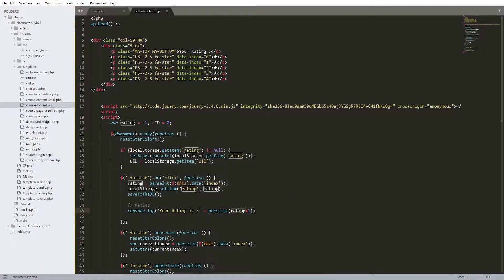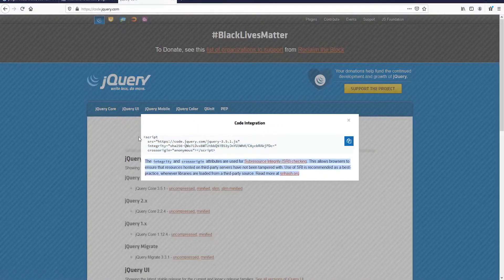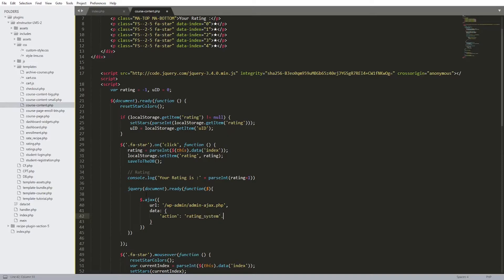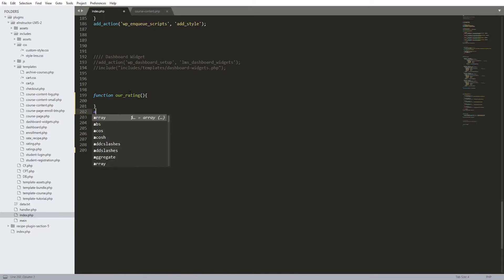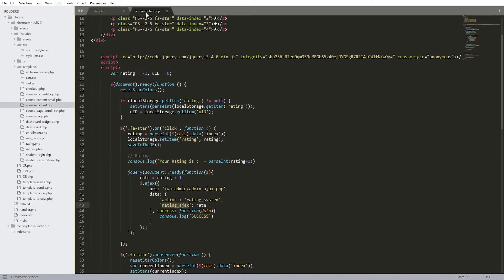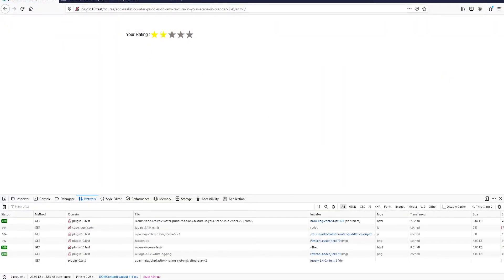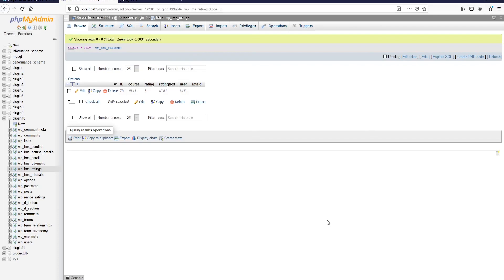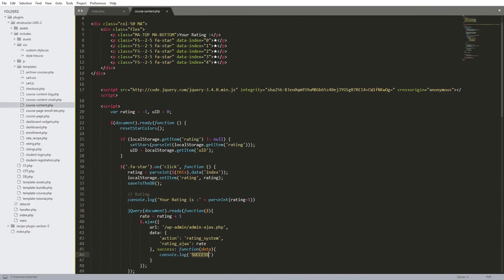How to Insert Data Using Ajax jQuery PHP MySQL in WordPress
In this tutorial, we will learn how to insert Data into the database using ajax in Wordpress.. We're gonna be using a real example of a Rating System